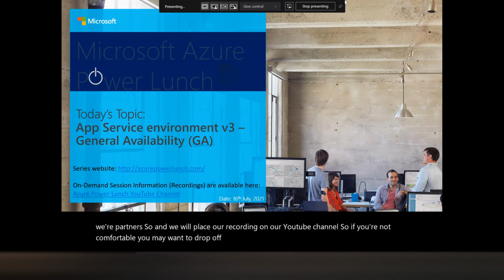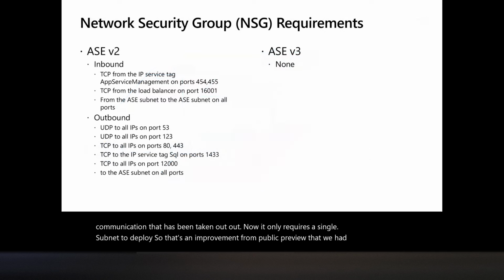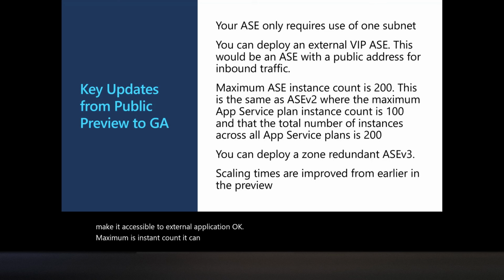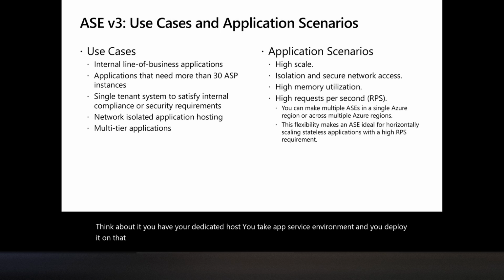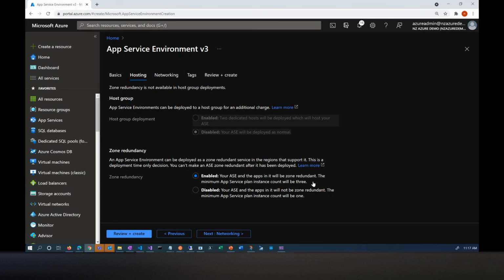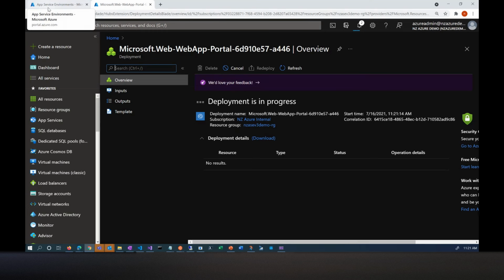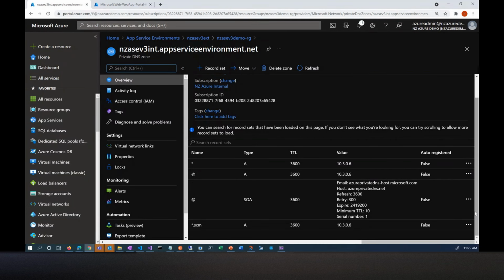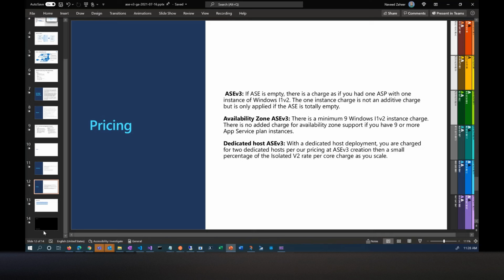App Service Environment v3 - GA Updates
App Service Environments (ASE) v3, available through Isolated v2 App Service plans, are now generally available. Join this session to learn about the updates to ASE v3 including a simplified deployment experience enabling a highly secure, isolated app hosting environment for you to run your most sensitive web workloads.